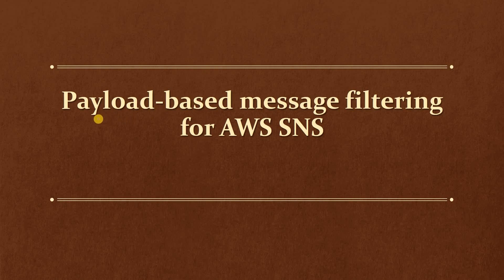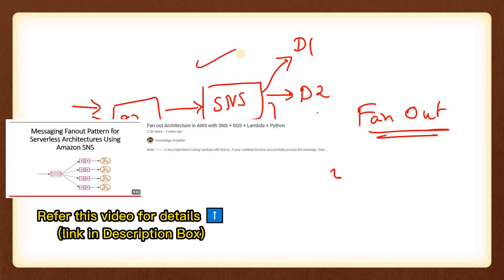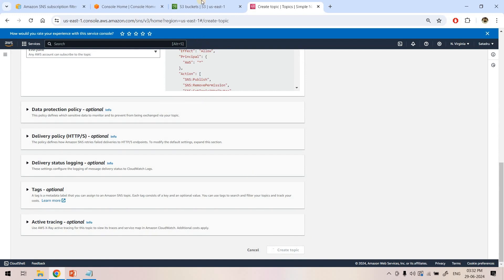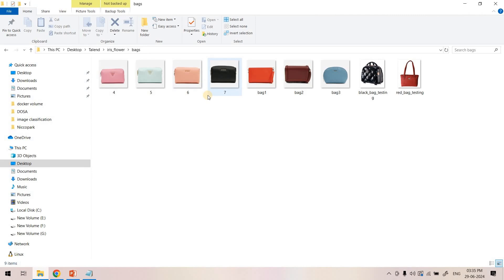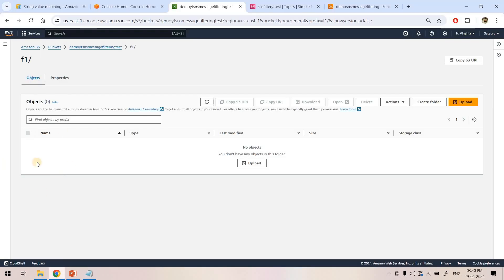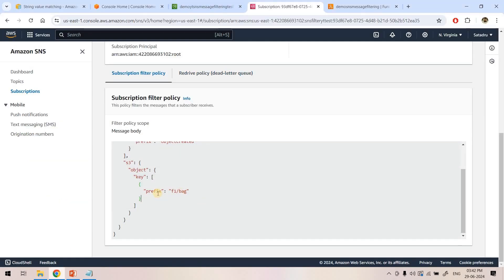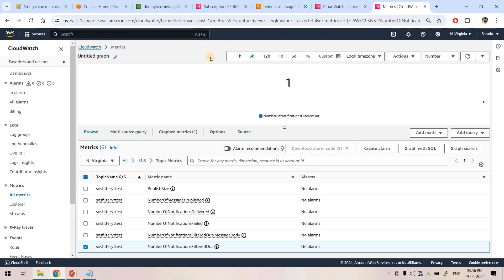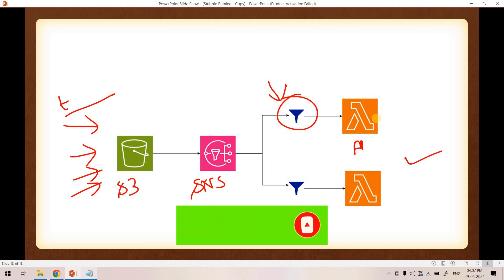How to filter messages based on the payload using Amazon SNS?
Amazon Simple Notification Service (Amazon SNS) now supports payload-based message filtering, expanding the feature set that already supported attribute-based message filtering. With this release, you can apply subscription filter policies to filter out messages based on their contents, unlocking a variety of workloads.

In this video we are going to explore this feature with in-depth intuition.

Sample s3 event:
  "Records": [{
    "eventVersion": "2.1",
    "eventSource": "aws:s3",
    "awsRegion": "sa-east-1",
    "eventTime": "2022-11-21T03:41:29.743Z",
    "eventName": "ObjectCreated:Put",
    "userIdentity": {
      "principalId": "AWS:AROAJ7PQSU42LKEHOQNIC:demo-user"
    "requestParameters": {
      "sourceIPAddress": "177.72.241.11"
    "responseElements": {
      "x-amz-request-id": "SQCC55WT60XABW8CF",
      "x-amz-id-2": "FRaO+XDBrXtx0VGU1eb5QaIXH26tlpynsgaoJrtGYAWYRhfVMtq/...dKZ4"
    "s3": {
      "s3SchemaVersion": "1.0",
      "configurationId": "insurance-lead-created",
      "bucket": {
        "name": "insurance-bucket-demo",
        "ownerIdentity": {
          "principalId": "A1ATLOAF34GO2I"
        "arn": "arn:aws:s3:::insurance-bucket-demo"
      "object": {
        "key": "auto-insurance-2314.xml",
        "size": 17,
        "eTag": "1530accf30cab891d759fa3bb8322211",
        "sequencer": "00737AF379B2683D6C"

Message Filter:
  "Records": [{
    "eventName": [{"prefix": "ObjectCreated"}],
    "s3": {
      "object": {
        "key": [{"prefix": "f1/bag"}]

YOU JUST NEED TO DO